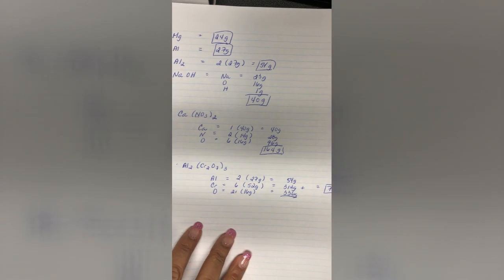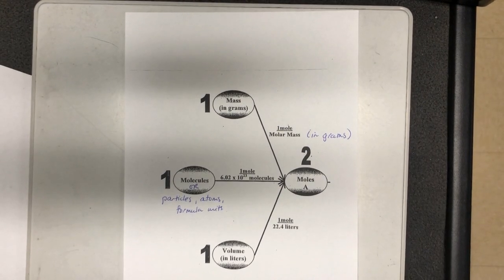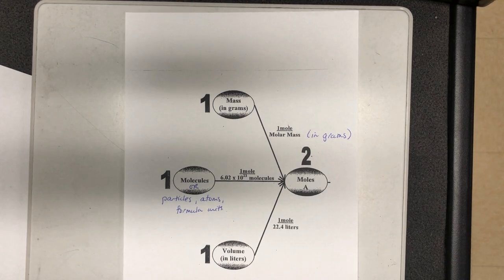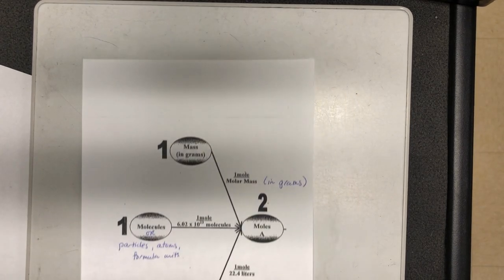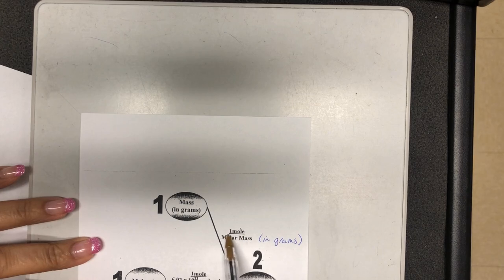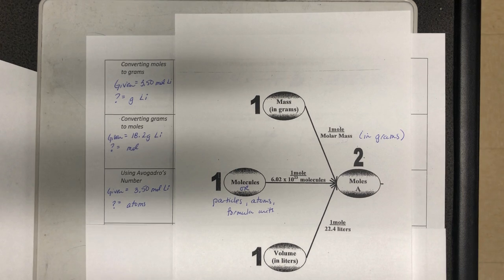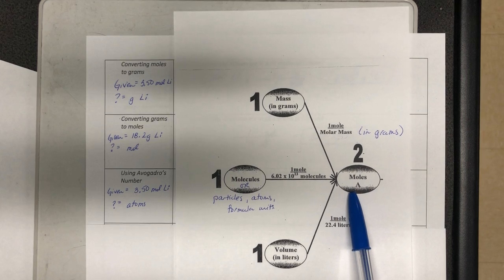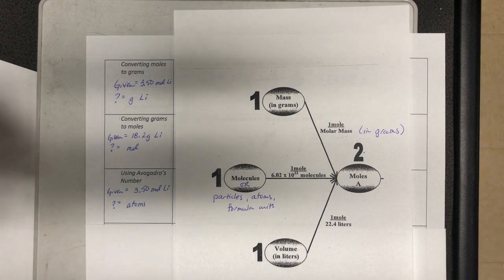The Mole and Mole Conversions